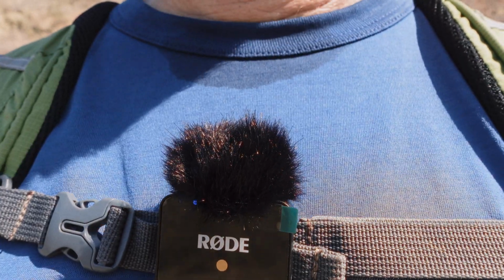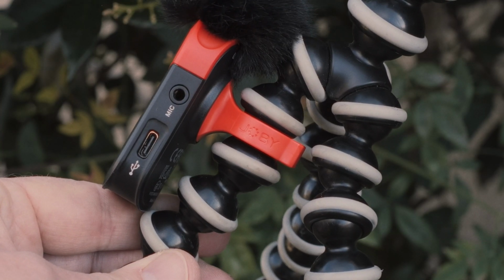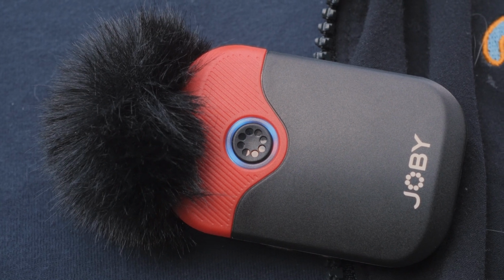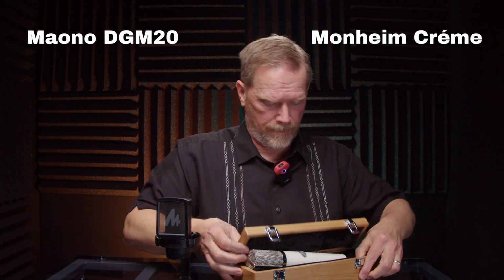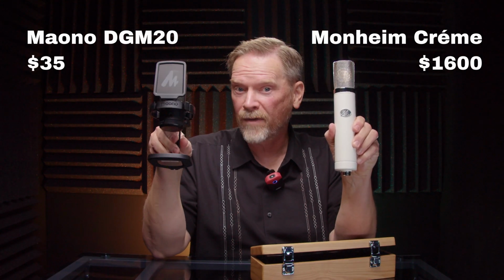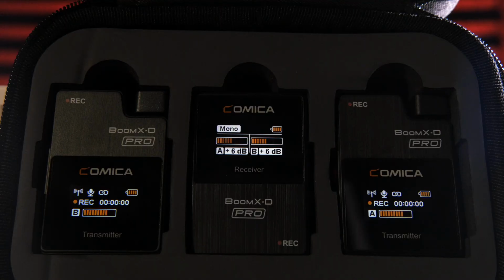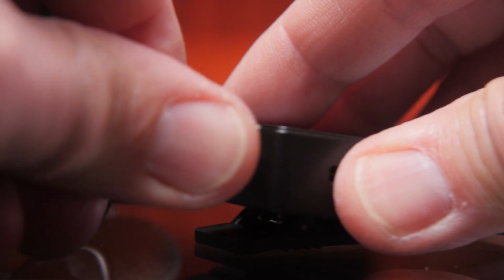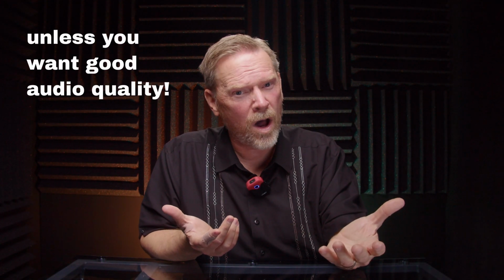BEST-sounding wireless mic! Does it beat Rode Go II? (Joby Wavo Air)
UPDATE June 9, 2024! I just saw this on Amazon for US$70. That is a REALLY reasonable price. Joby's website still says $249.

This Joby Wavo Air wireless mic system is the best wireless mic system I've ever heard. Is that enough, though? Can it beat the Rode Go II Wireless system, the Saramonic Blink Me B2 or the Comica BoomX-D Pro?

FYI, Joby sent me these for free, but did not pay me anything for my review. Neither did they dictate what I could say in the review.

I used Dehancer for the film look in the outdoor portion of this video.

Joby Wavo Air wireless mic set

other audio gear:
Rode Wireless Go II lavalier mic system

Saramonic Blink Me wireless mic system:

Comica BoomX-D Pro wireless system:

Mackie DB-200 Mic Boom Arm:

Maono DGM20 RGB USB gamer mic

TTArtisan 40mm macro f/2.8 lens (micro four thirds mount)

ILOKNZI Portable Mini Smartphone Teleprompter

Sony ZV-1 vlogging camera:

lighting:
Aputure Amaran 60DS LED Video Light

Godox SL-60W LED studio light

Nanlite PavoTube II 4 foot LED light